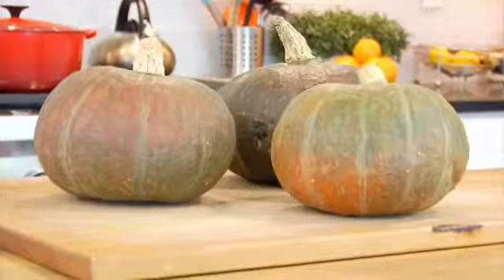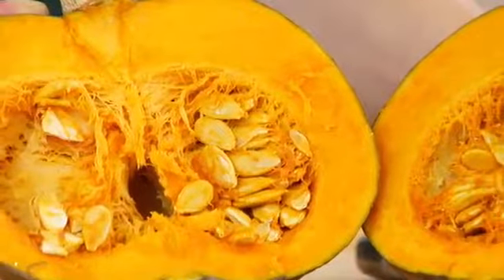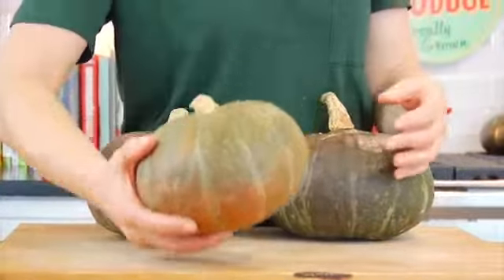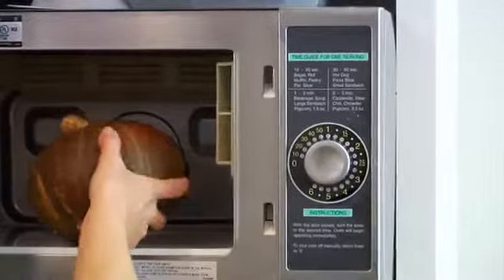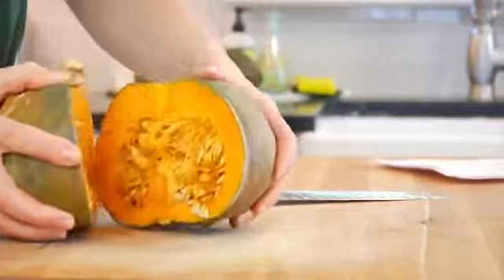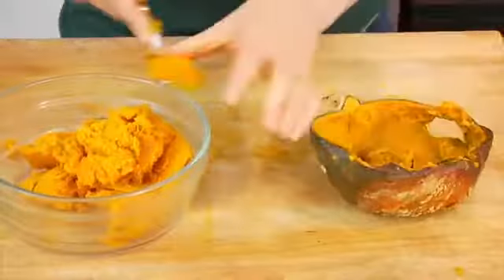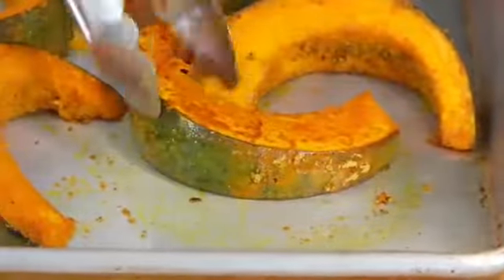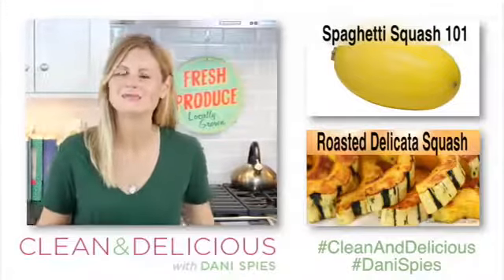Healthy Foods | Kabocha Squash Japanese Pumpkin 101